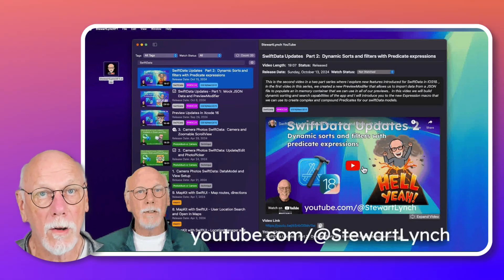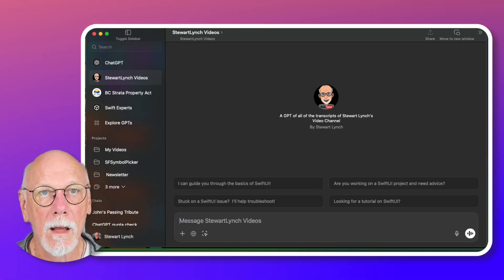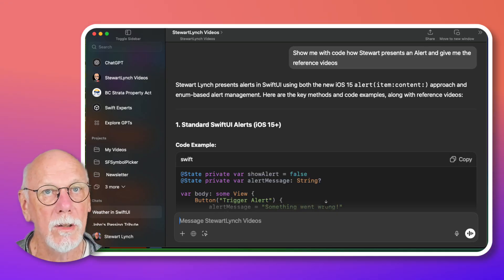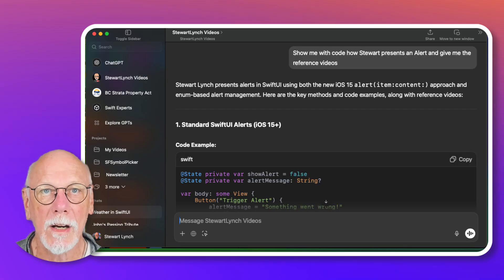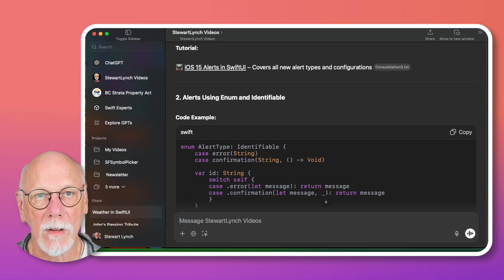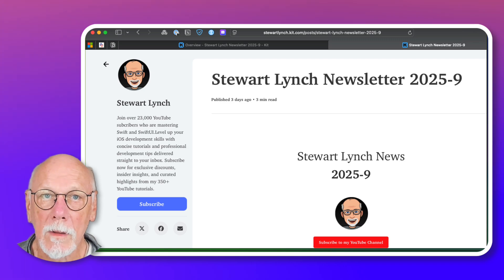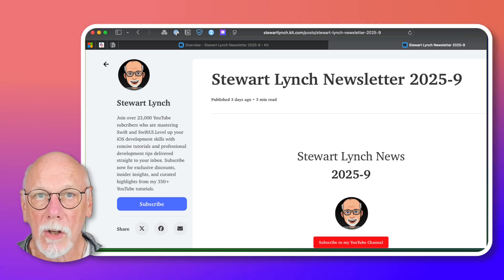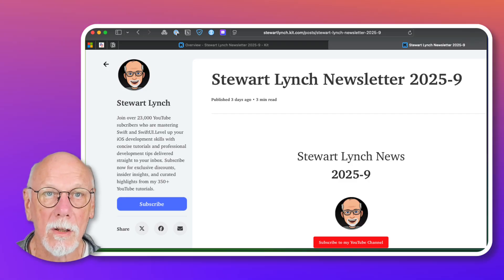2024-25 Year in Review for StewartLynch Channel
As WWDC 2025 kicks off, I’m taking a moment to reflect on everything I’ve created over the past year—over 50 videos, a brand new Swift package, a free multi-platform app, and even my first paid course! Whether you’re new to my channel or a longtime viewer, this quick recap will help you catch up on all the tutorials, deep dives, series, and resources I’ve released since WWDC 2024. Links to everything mentioned are in the description. Thanks for being part of the journey!

My full length multi-target course to build a Mac Menubar app, an iOS App with WIdgets and a WatchKit app

Other References:
Stewart Lynch's YouTube Channel: